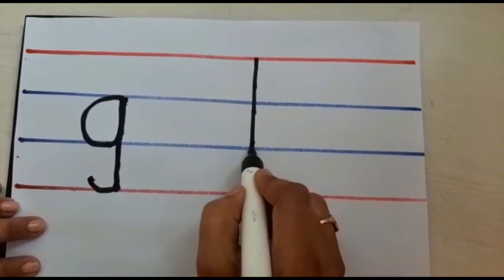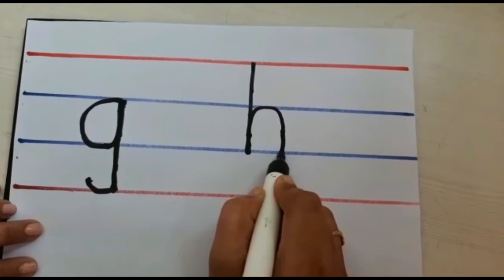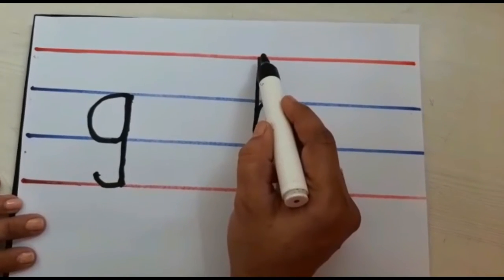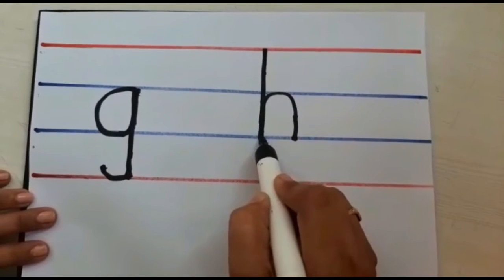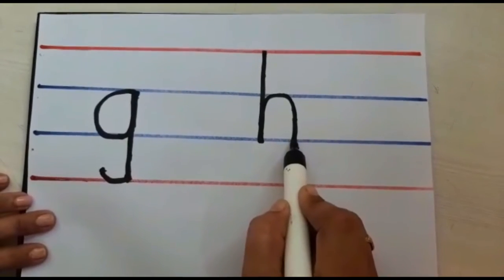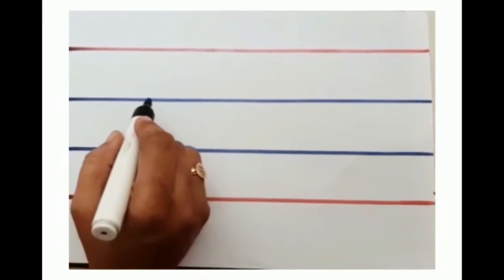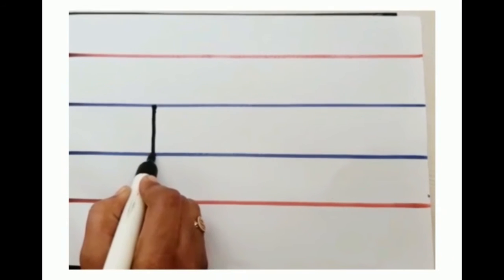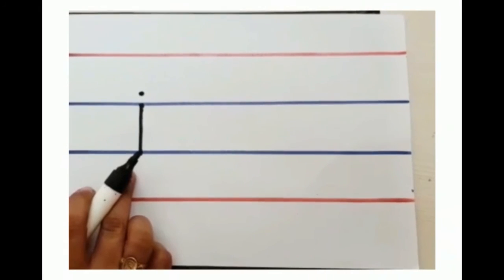small LETTER g to i